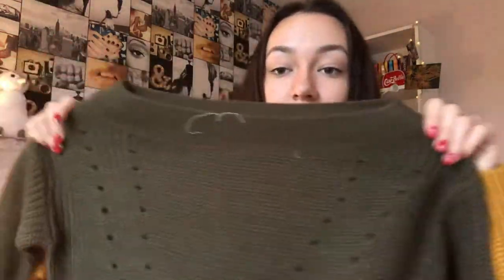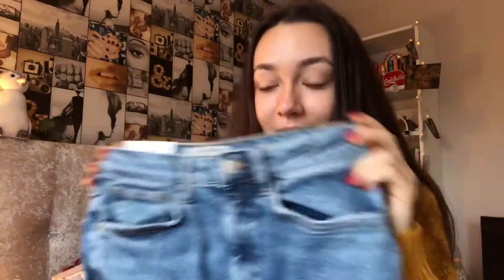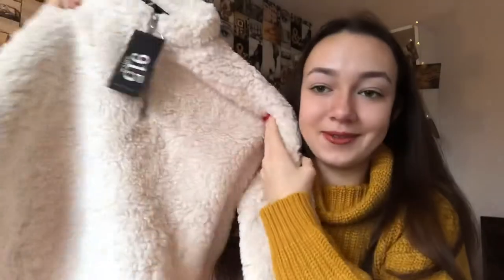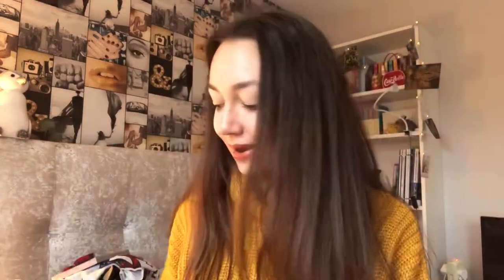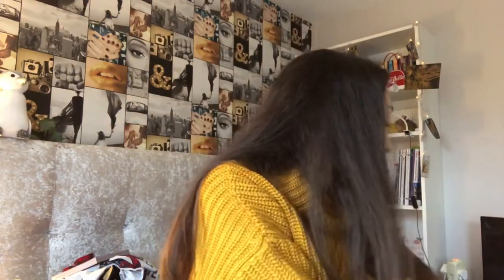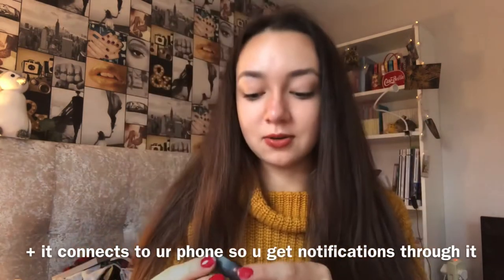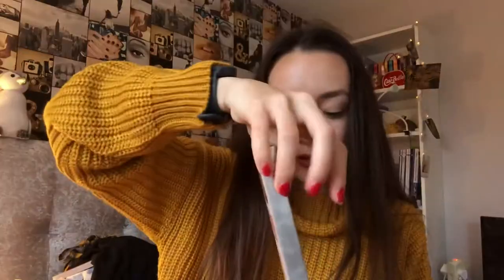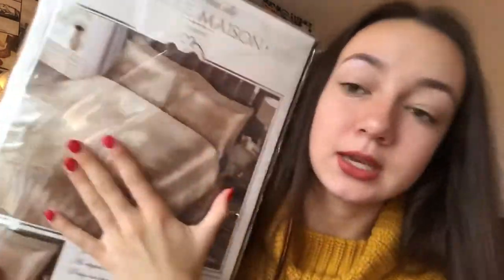what I got for Christmas 2019